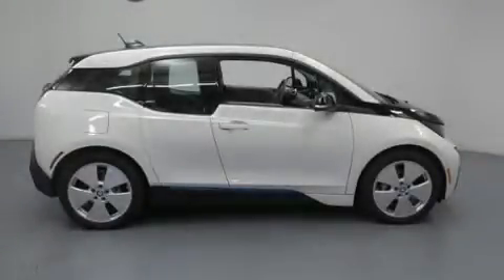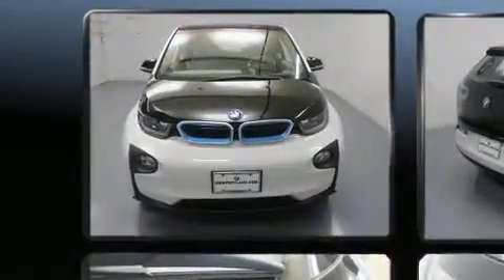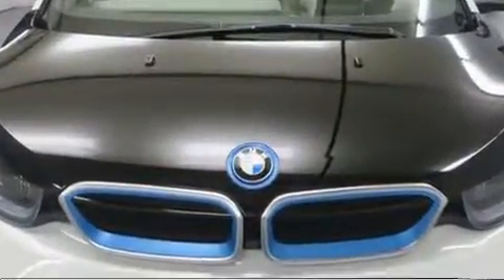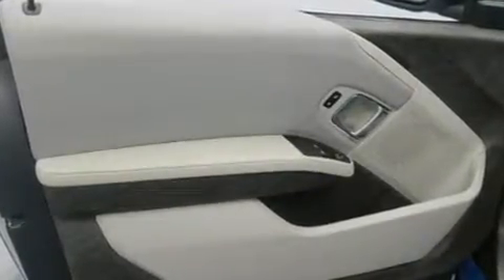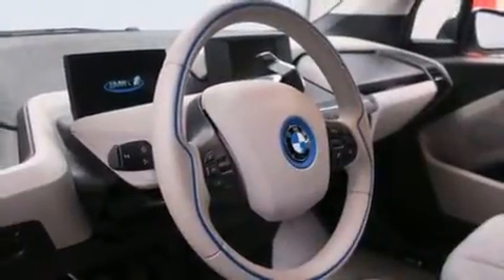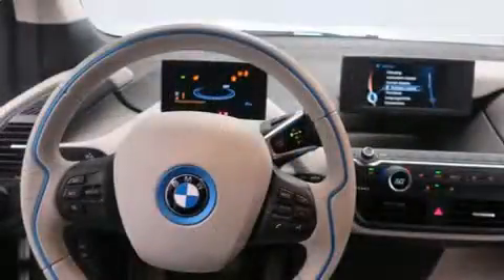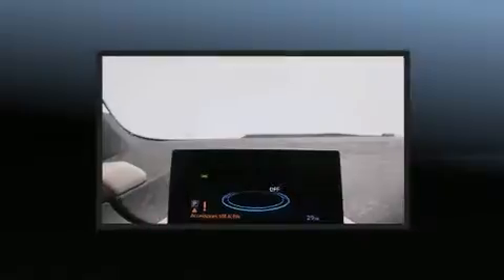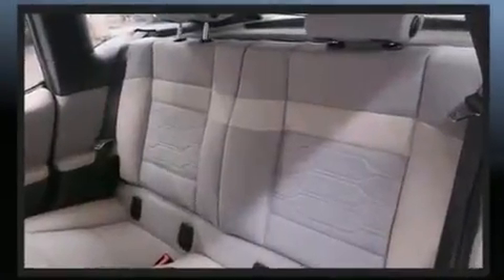2015 BMW i3 in Portland, OR 97201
BMW Portland
2001 SW Jefferson St

Step into the 2015 BMW i3. With less than 4,000 miles on the odometer, this vehicle is constructed with the discerning driver in mind. Comfort and convenience were prioritized within, evidenced by amenities such as: a leather steering wheel, a trip computer, an automatic dimming rear-view mirror, power door mirrors, rain sensing wipers, remote keyless entry, and a split folding rear seat. Storage solutions are integrated throughout the interior, demonstrating thoughtful attention to detail. BMW ensures the safety and security of its passengers with equipment such as: dual front impact airbags, head curtain airbags, traction control, brake assist, a panic alarm, an emergency communication system, and 4 wheel disc brakes with ABS. With electronic stability control supplementing mechanical systems, you'll maintain precise command of the roadway. It also arrives with a Carfax history report, providing you peace of mind with detailed information. We pride ourselves in the quality that we offer on all of our vehicles. Please don't hesitate to give us a call.